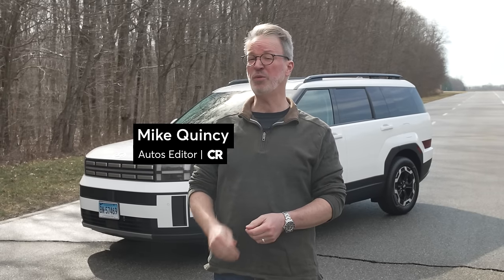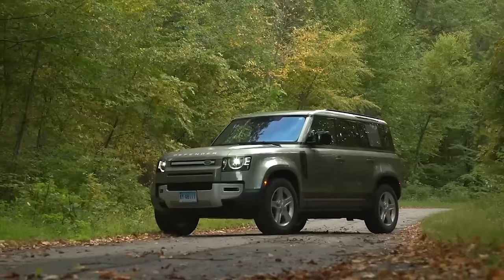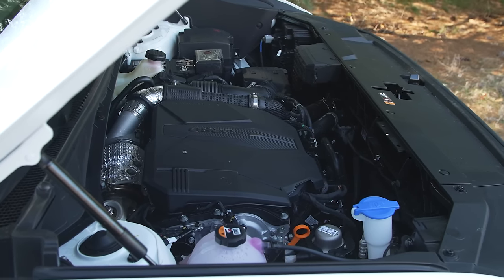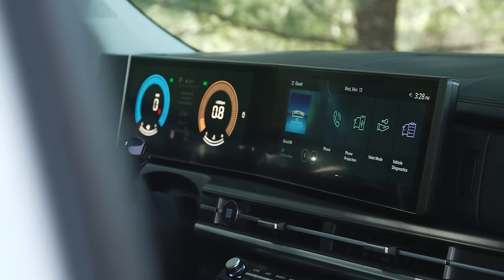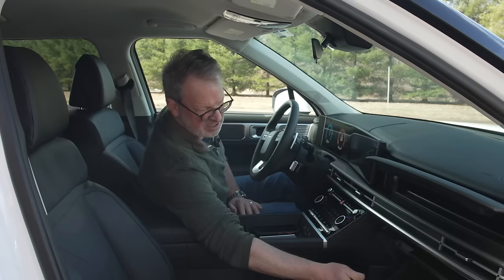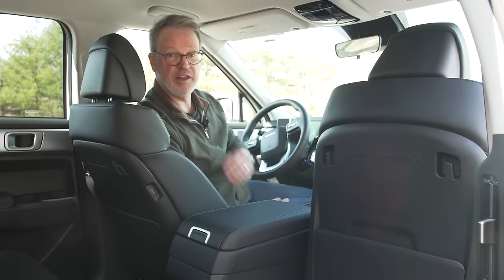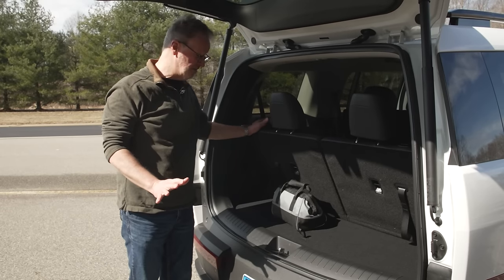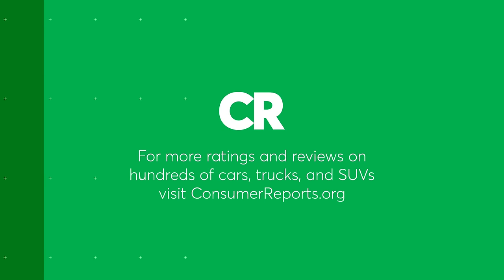2024 Hyundai Santa Fe Early Review | Consumer Reports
The fifth-generation of the Hyundai Santa Fe gets a complete overhaul, the bold new design gives this midsized SUV a more modern, upscale appearance. The 2024 Santa Fe looks more muscular, flaunts a striking interior, and the third-row seat is now standard along with two turbocharged four-cylinder engines, one of which is also a hybrid.

Preview: 2024 Hyundai Santa Fe Grows in Size and Capability